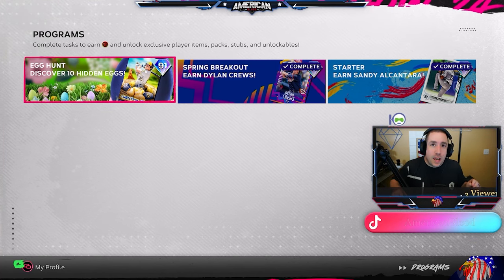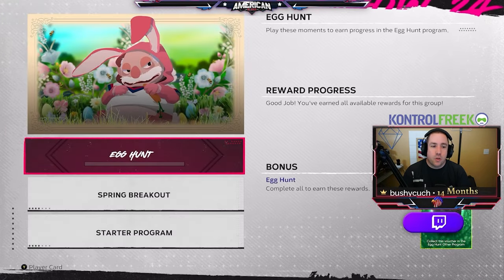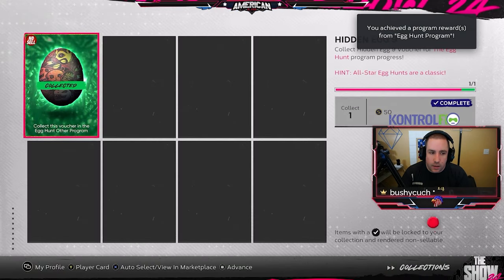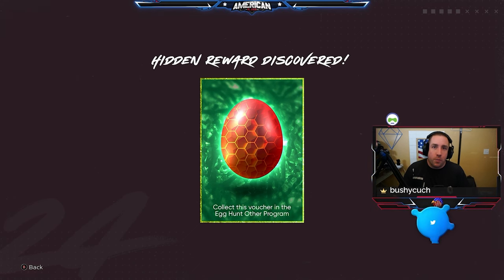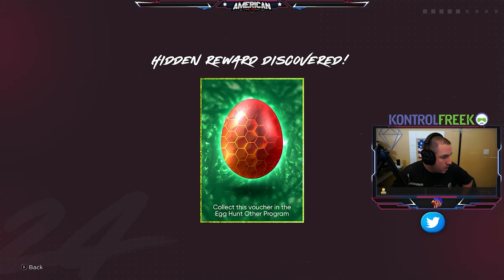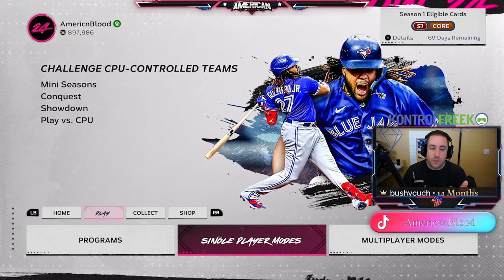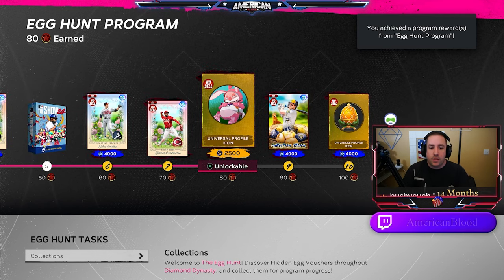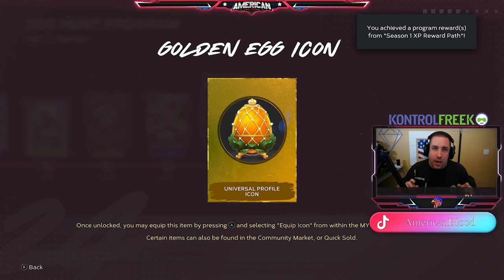HOW TO COMPLETE EGG HUNT PROGRAM IN MLB THE SHOW 24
IN THIS VIDEO I SHOW YOU STEP BY STEP HOW TO COMPLETE THE EGG HUNT PROGRAM AND FIND ALL THE EGGS IN MLB THE SHOW 24

Other Links